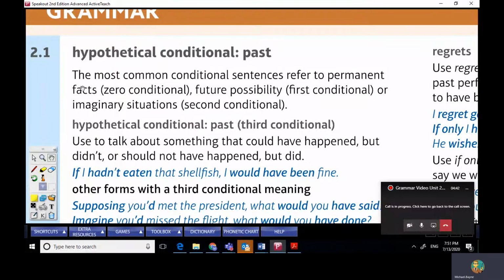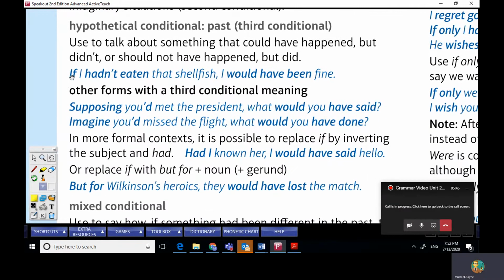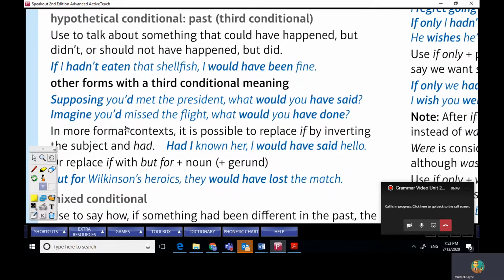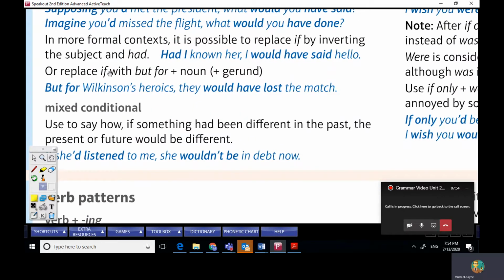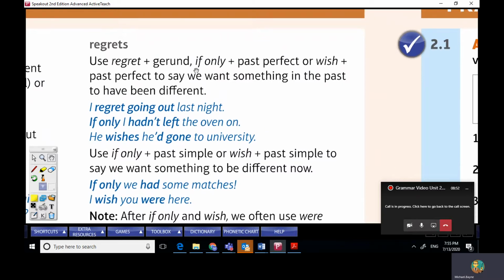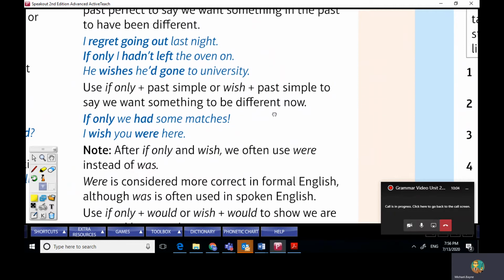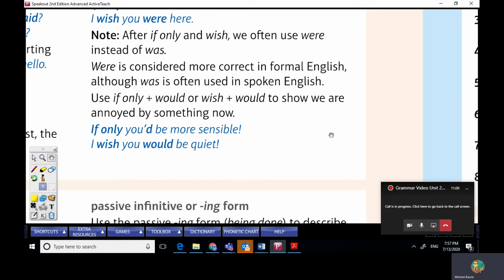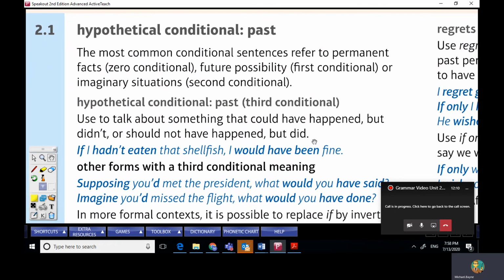Grammar Video Unit 2 1 Hypothetical Conditional Past